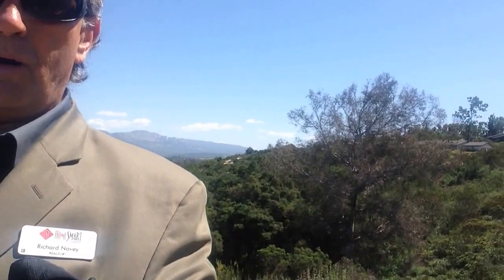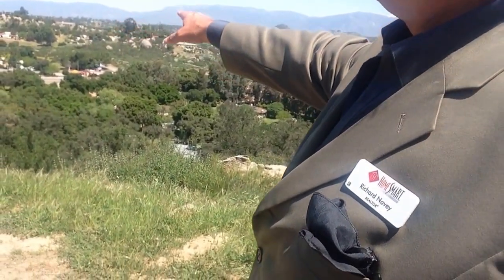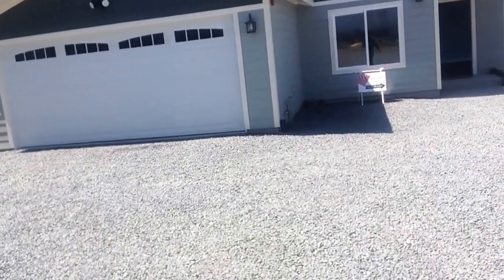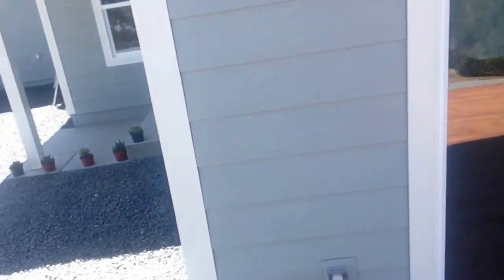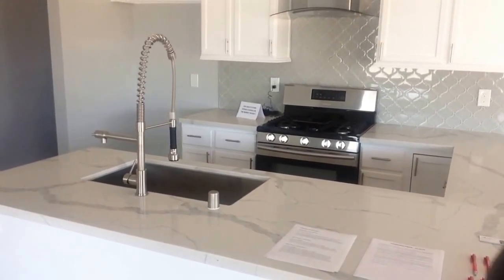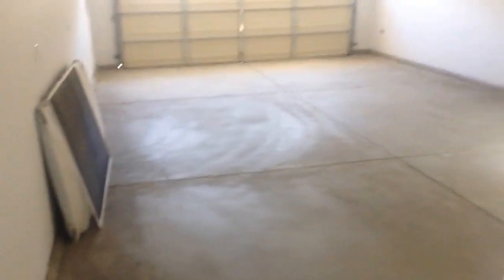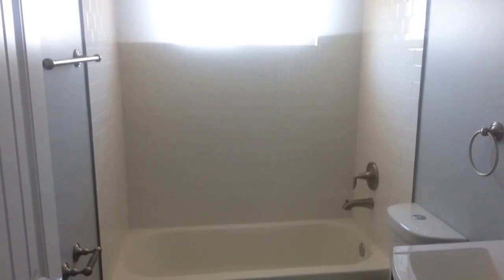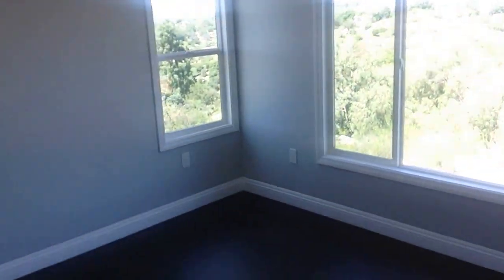Open house Sat & Sun, April 1&2, 2017 from noon to 5pm in Valley Center @ 13779 Chaparral Terrace, 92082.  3/2 1650 sq ft on 2 acres, brand new construction.